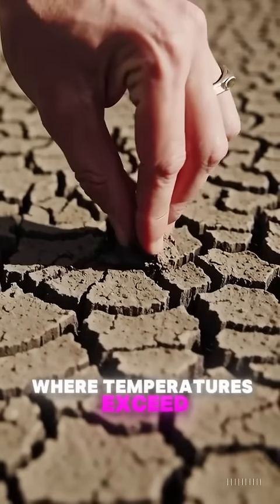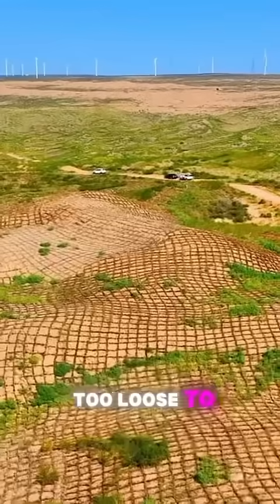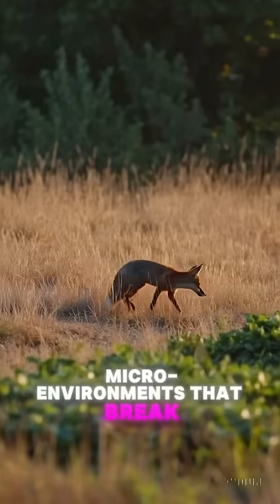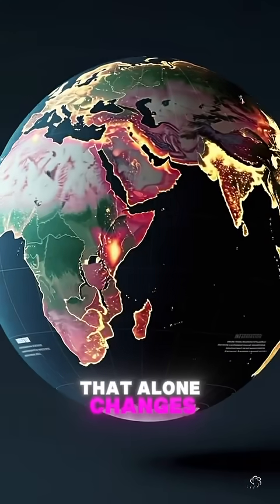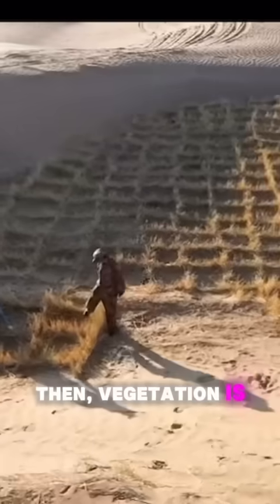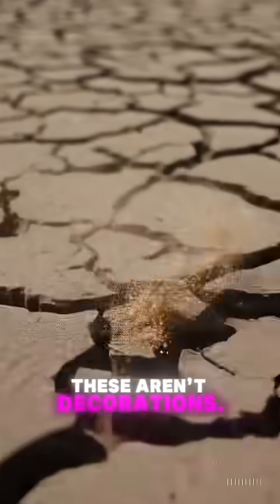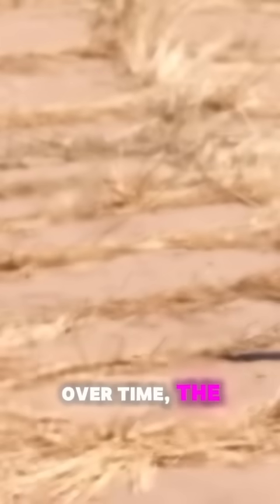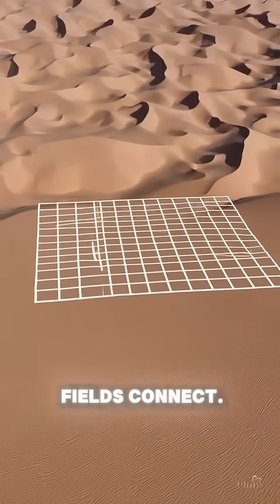How Straw Is Reversing the Desert in China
In China’s Gobi Desert, over 6,000 square miles of once-barren land have been restored using nothing more than straw, shovels, and time.
This low-tech, high-impact strategy slows wind, traps sand, and creates microclimates for plants to survive—and thrive.

Originally featured by New China TV, CGTN, and Perspective Science, this video breaks down how simple design and patient effort are reshaping the future of land restoration.